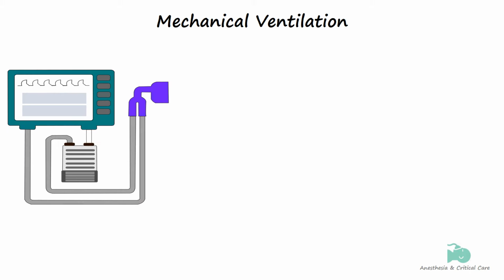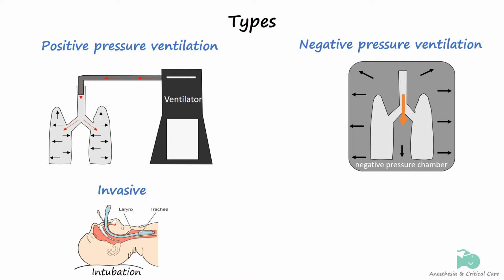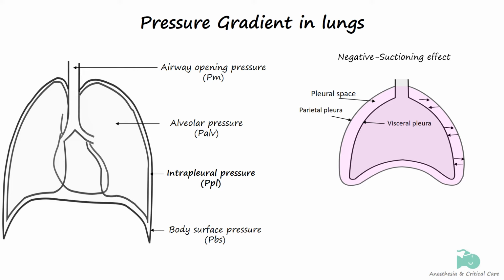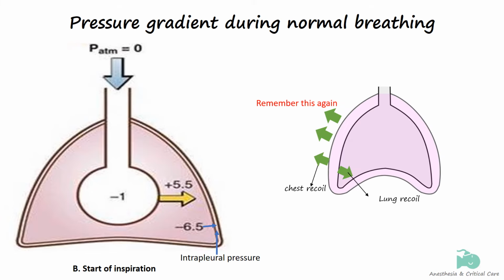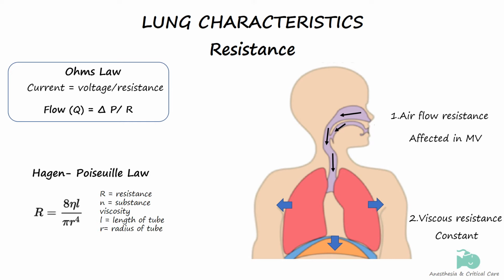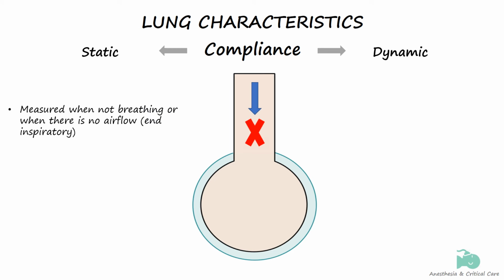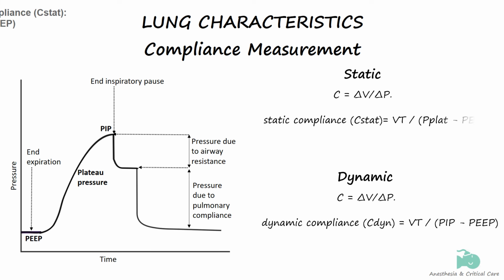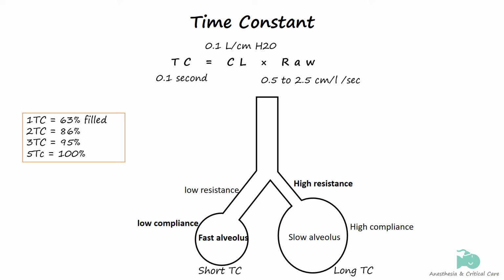Physiology of Mechanical ventilation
Become member to access ppt from my community post